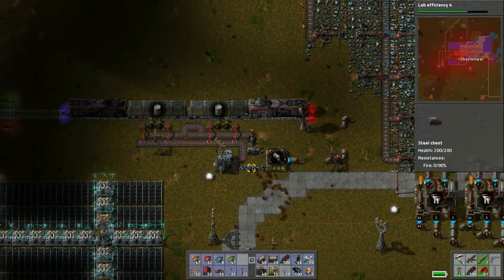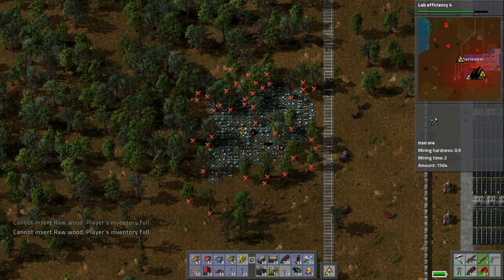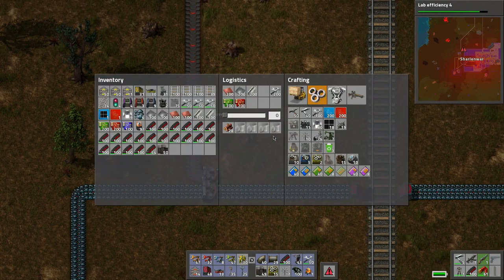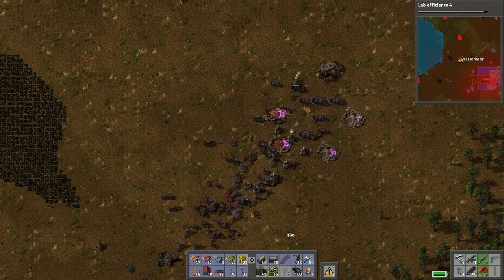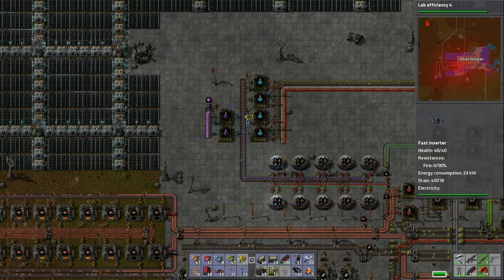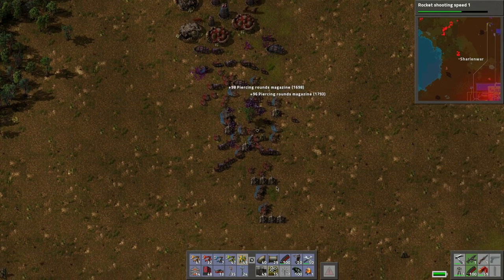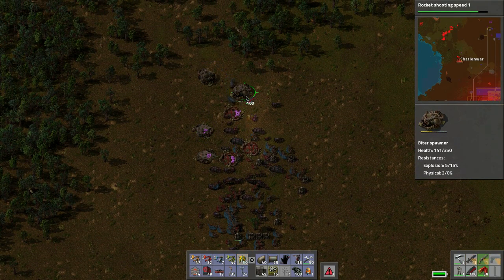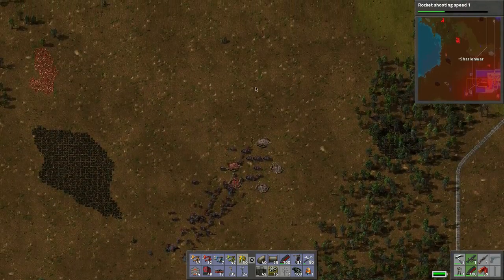Factorio [0.12] Playthrough ~ New World ~ 42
- Sharlen
Recorded On: Oct 17th, 2015
Game Version: 0.12.11